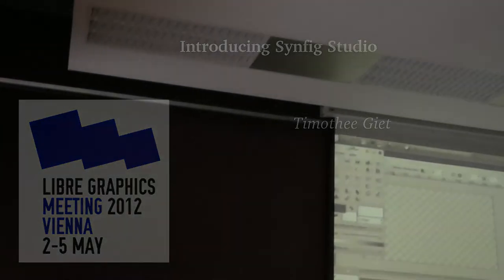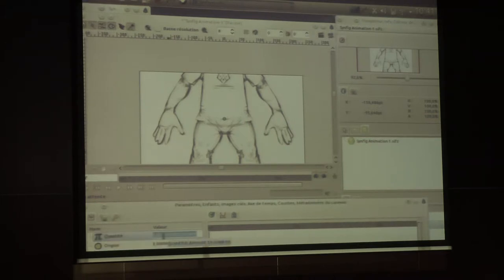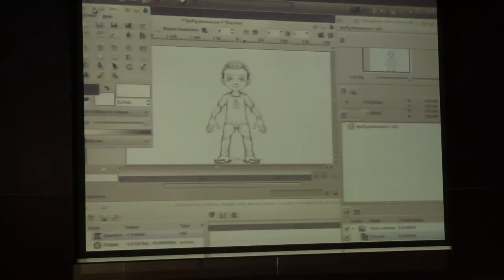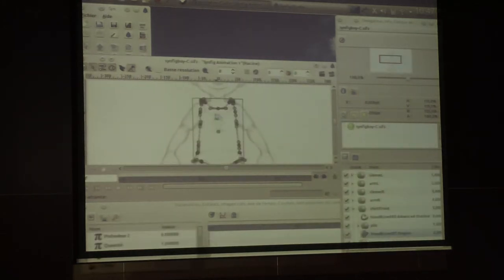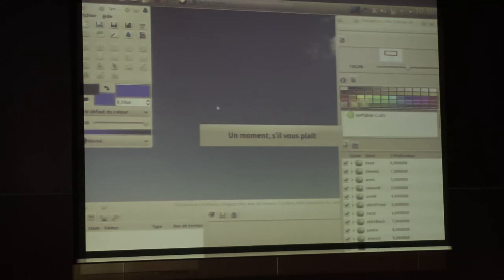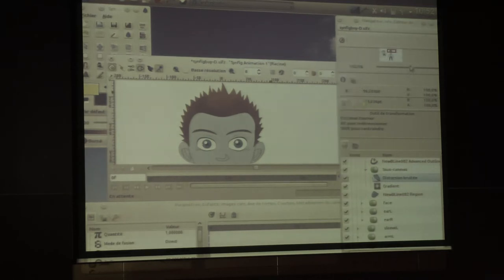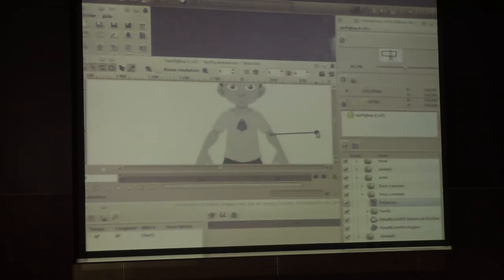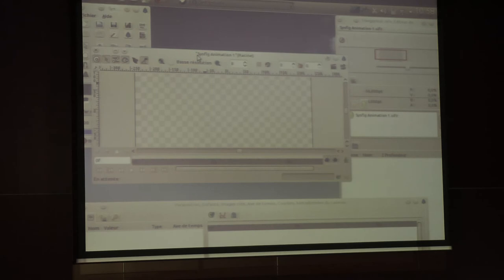Timothée Giet: Introducing Synfig Studio